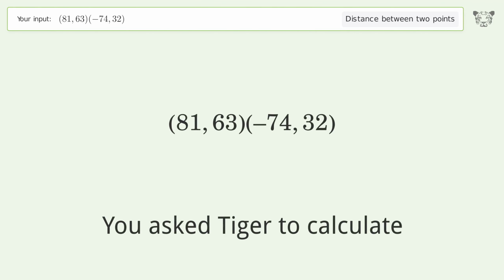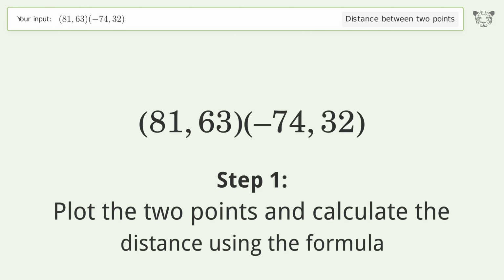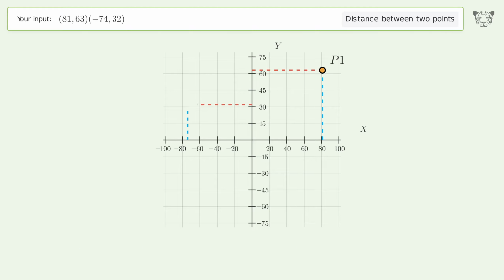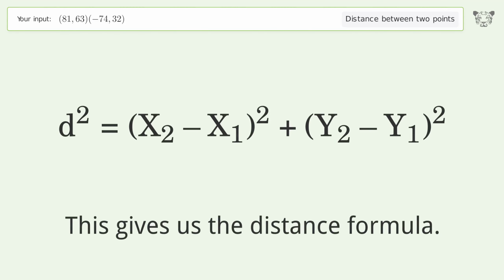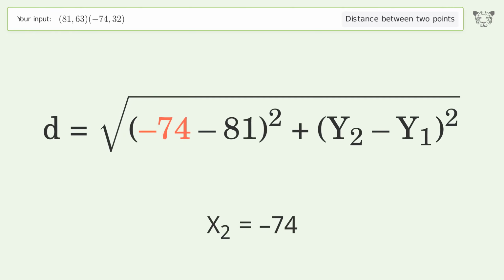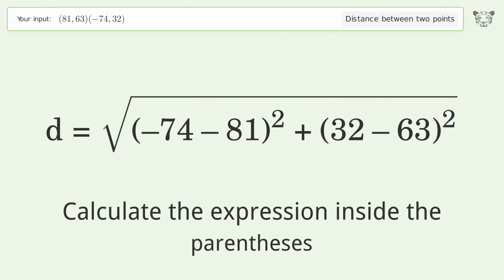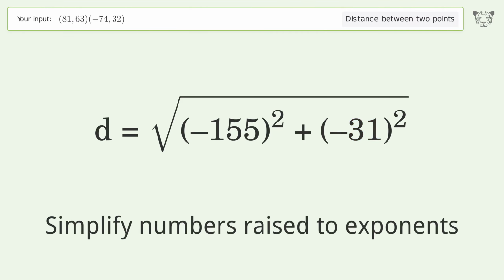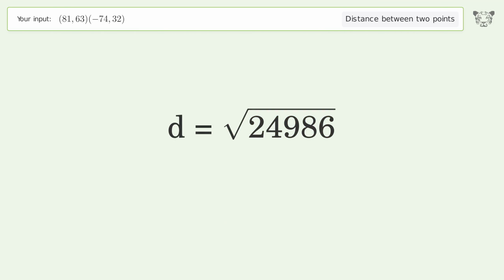Find the distance between two points p1 (81,63) and p2 (-74,32): Step-by-Step Video Solution